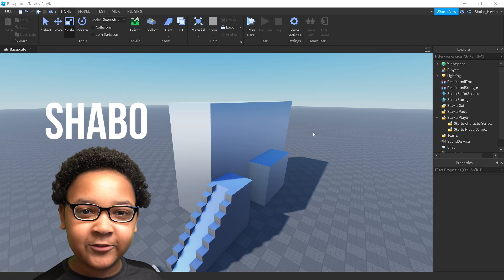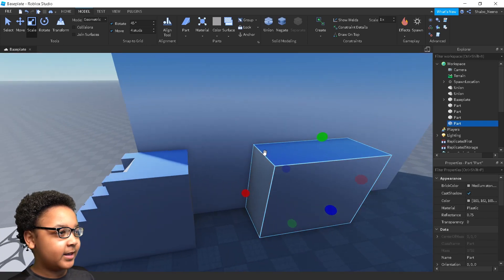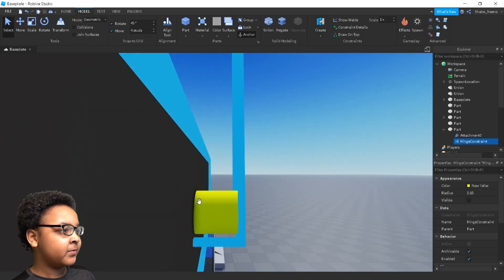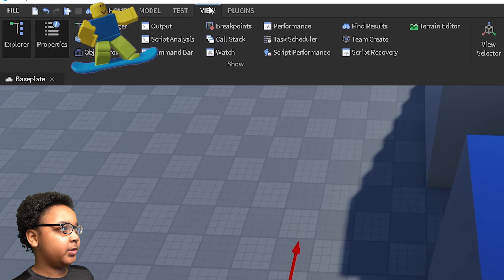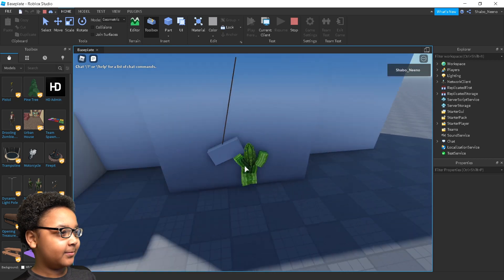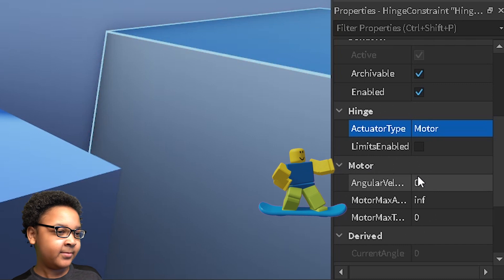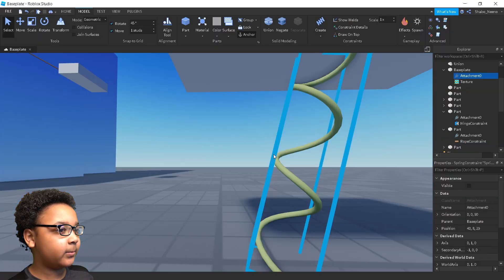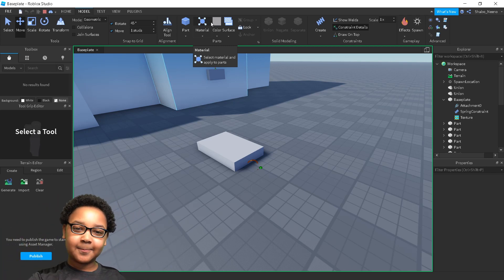How To Make Constraints In Roblox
In this video I show you how to use constraints in Roblox Studio.